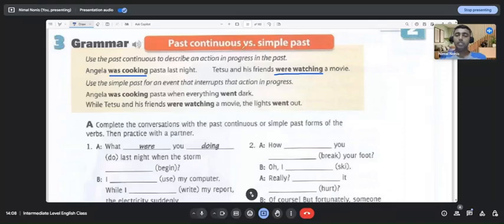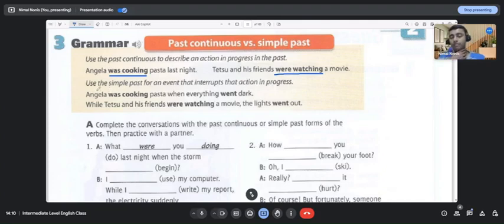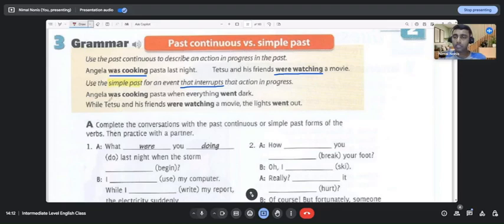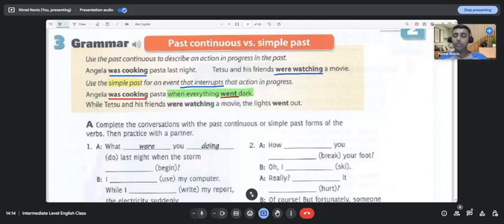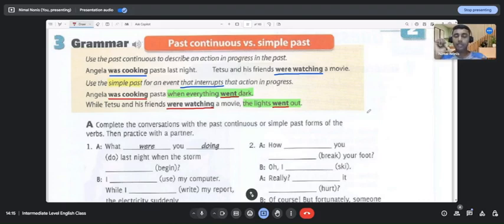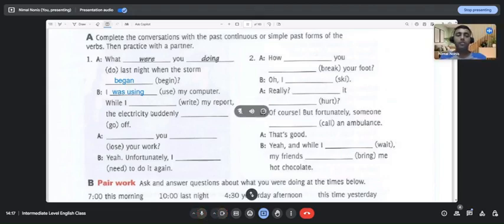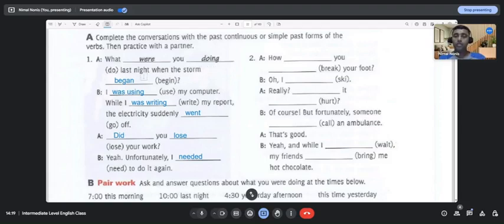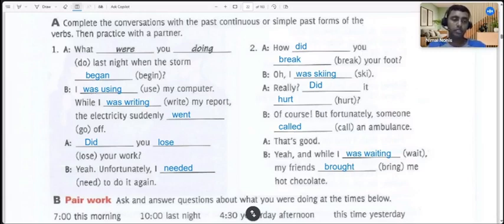📚 **Simple Past Tense vs. Past Continuous Tense Explained! | English Grammar Lesson** 📚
In today's lesson, we're diving into the fascinating world of English grammar to explore the differences between the Simple Past Tense and the Past Continuous Tense. 🌟

✅ The definition and structure of the Simple Past Tense
✅ The definition and structure of the Past Continuous Tense
✅ Key differences between the two tenses
✅ When to use each tense with practical examples

Understanding these tenses is crucial for speaking and writing English accurately. Whether you're preparing for an exam, brushing up on your grammar skills, or just curious about the nuances of English, this video is for you! 🎓